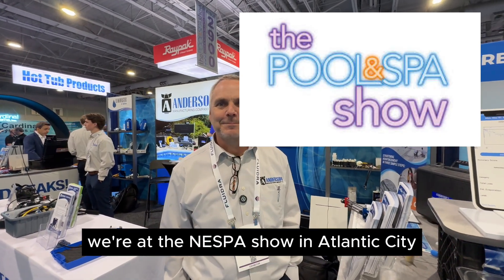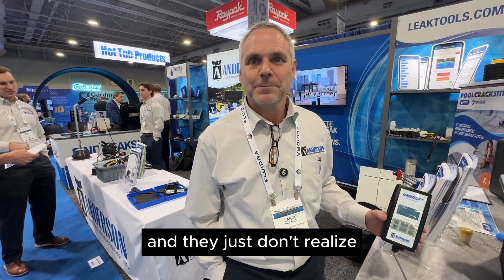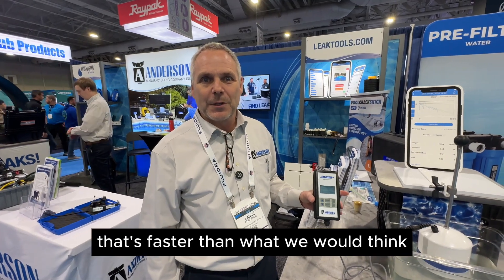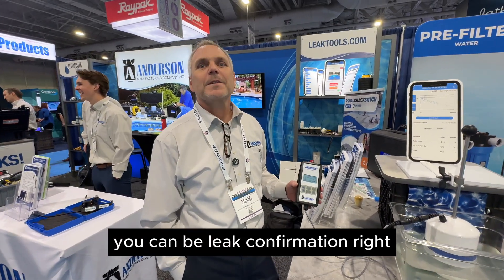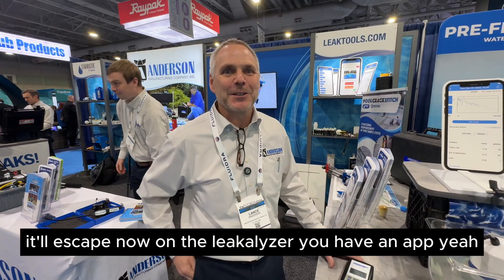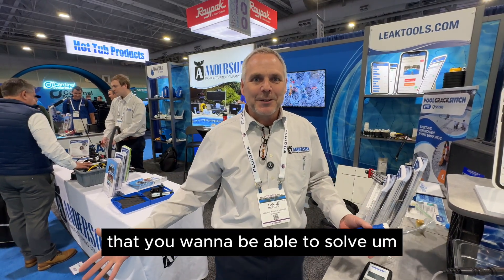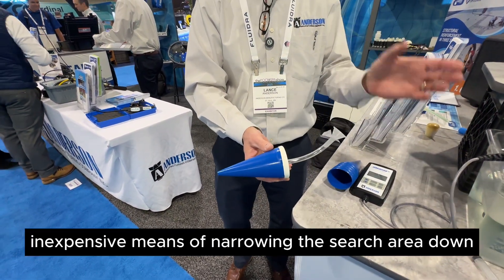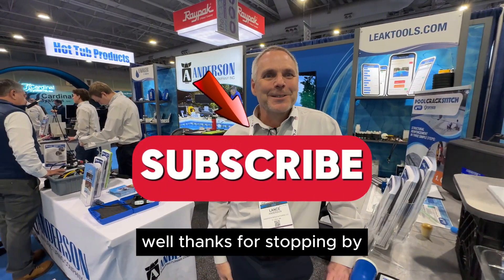Stop Guessing! Verify Pool Leaks Fast with the Leakalyzer | Save Time & Money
In this video, Frank talks with Lance Anderson from LeakTools.com at the NESPA Show in Atlantic City about the Leakalyzer – a game-changing tool that helps verify pool leaks quickly and accurately.

If you're a pool service tech, the Leakalyzer can save you hours of guesswork and hundreds of dollars. We cover how it works, how it helps confirm or rule out leaks, and why it's a must-have for service trucks and inspection professionals. If you're a savvy pool owner, find a service company that utilizes the Leakalyzer to quickly verify and identify leaks, and possibly save you money.

👨‍🔧 Learn how to:
✔️ Confirm real leaks vs. evaporation
✔️ Save money by reducing unnecessary steps
✔️ Provide customers with solid proof of results
✔️ Partner with pros if deeper detection is needed

📱 Plus, check out the app that calculates evaporation based on zip code!

00:00 - Intro at NESPA Show with Lance Anderson
00:28 - What the Leakalyzer is & why it matters
01:10 - How it measures 1/10,000 of an inch
02:04 - Saving time by confirming real leaks
02:45 - Common leak locations (like skimmers)
03:30 - Using graphs to show customer proof
04:20 - Leakalyzer app features & evaporation rates
05:15 - Reporting for inspections or repairs
06:10 - Using dye tests and patching basics
07:00 - Entry into leak detection for service techs
08:05 - Partnering with full-service leak pros
08:50 - Wrap-up & thanks to Lance

The Deep End Pool Podcast focuses on residential pool maintenance and may not cover commercial pool requirements. Please consult the CDC and local authorities and code requirements for commercial pool maintenance.

Frank Disher is a 29-year pool pro. He and his wife, Jacque, operate a successful swimming pool company in the DFW Texas area, including retail stores, service and repair departments, and renovation departments.